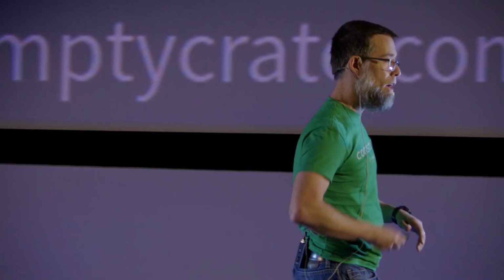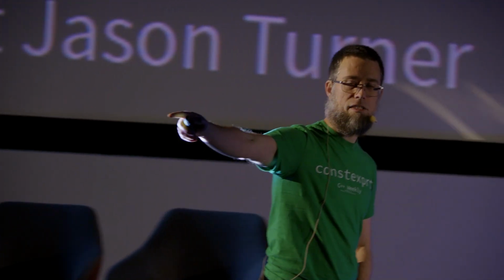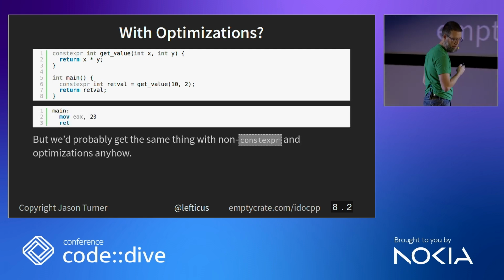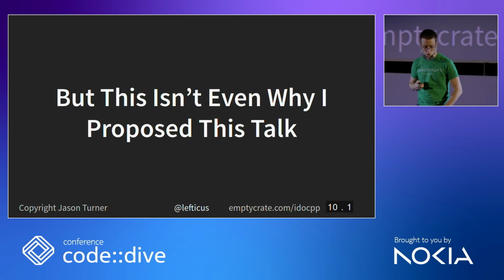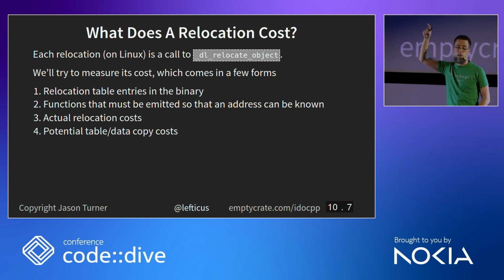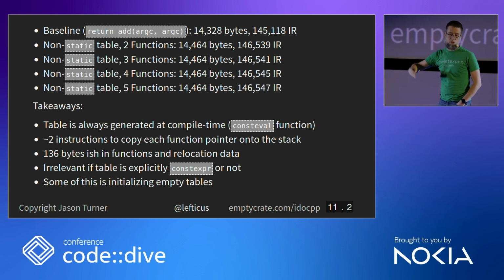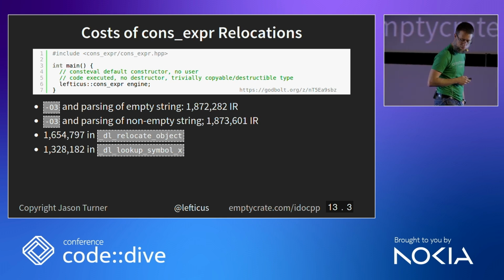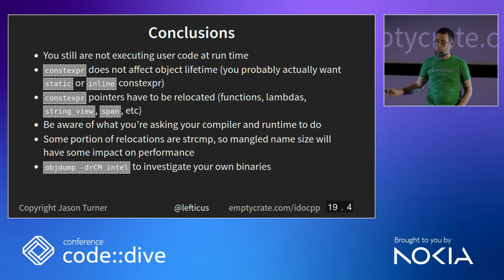Jason Turner - Is constexpr Really 0 Runtime Cost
We think of constexpr as being 100% compile time and 0% runtime, but is that really true? How much (if any) work is done at runtime? In this session we'll take a deep dive into what exactly constexpr objects look like at runtime.

Jason Turner

Jason has 2 decades of C++ experience and is a regular conference speaker, developer, and trainer.

Jason has published C++Weekly every week since March 7, 2016!